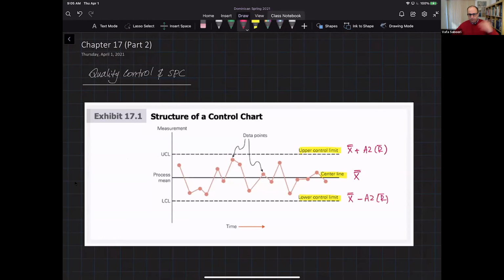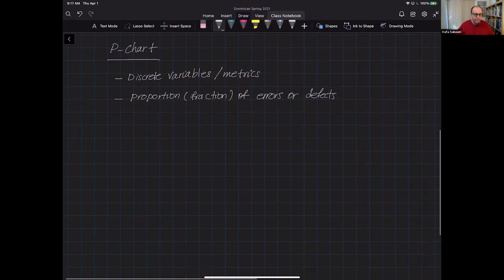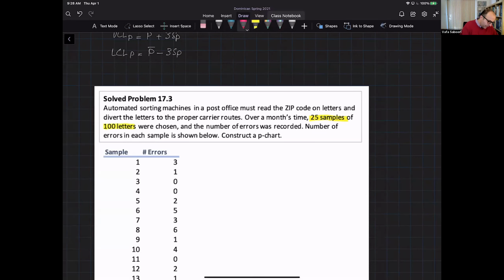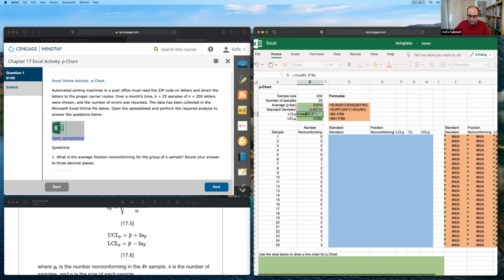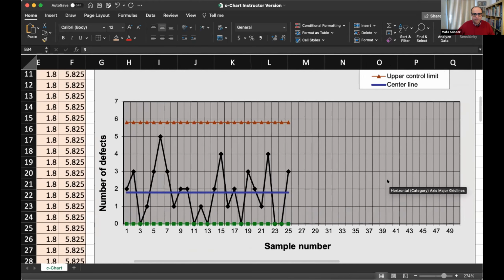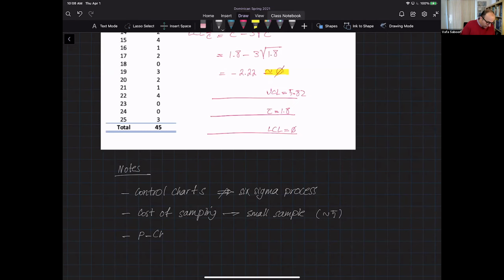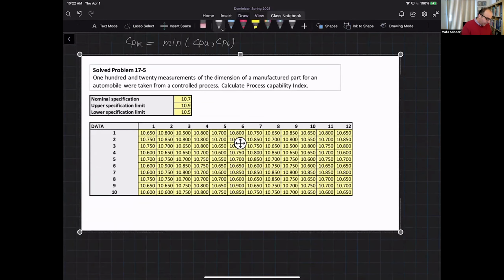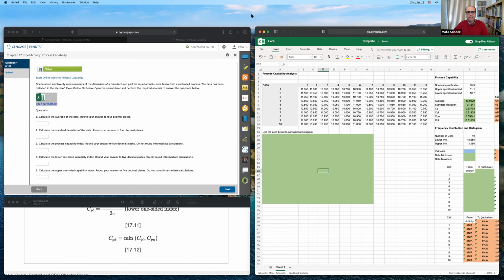Quality Control (QC) and Statistical Process Control (SPC) Part 2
Quality Control and Statistical Process Control (SPC) Part 2